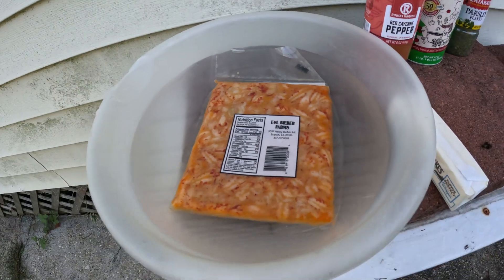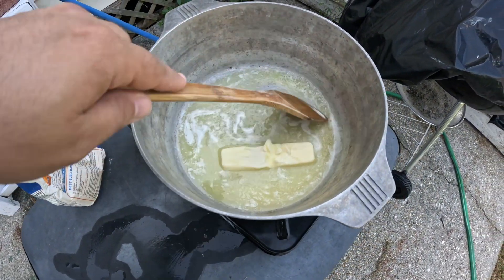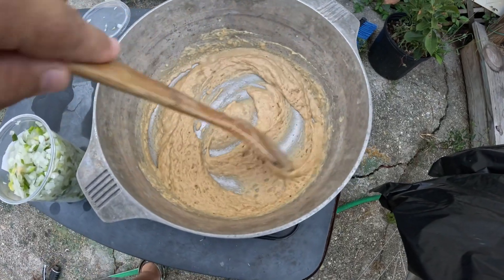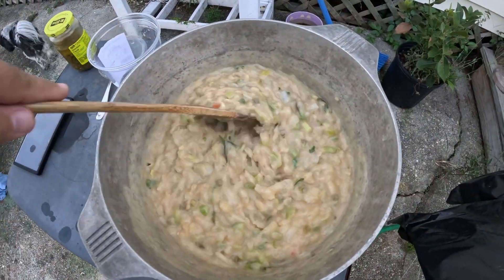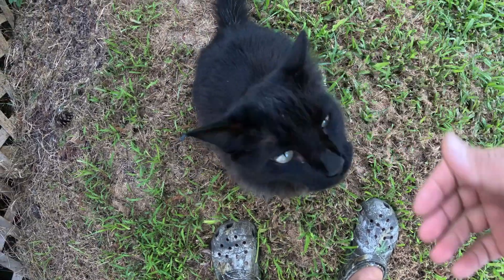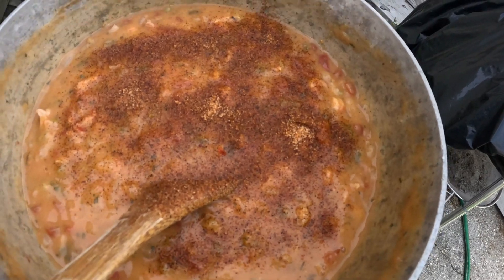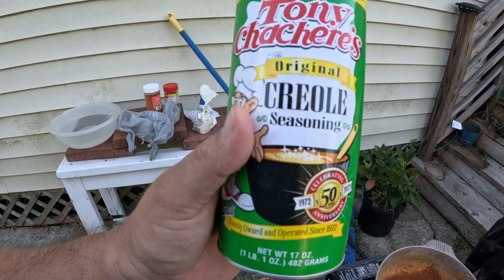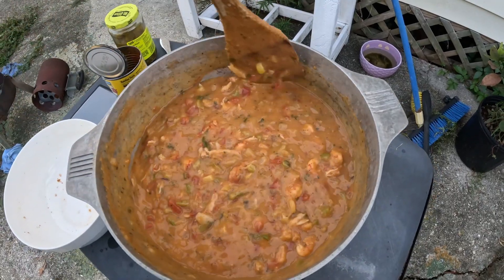Cooking Louisiana Crawfish Étouffée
Hey y'all, today I am cooking up an awesome Louisiana dish, Crawfish Étouffée. I've been busy all day getting the yard cleaned up but I just had this craving to cook some Étouffée. Enjoy!

Ingredients:
Roux (flour butter)
Louisiana Trinity (onion, celery, bellpepper)
Crawfish Tails
Tony Chachere's
Cayenne Pepper

As always I will try to have a video posted every Friday!